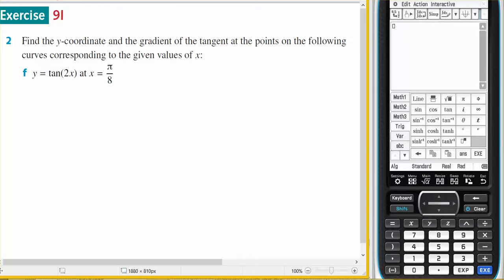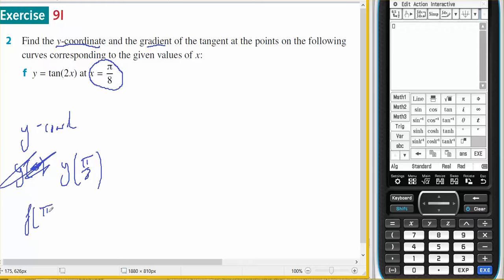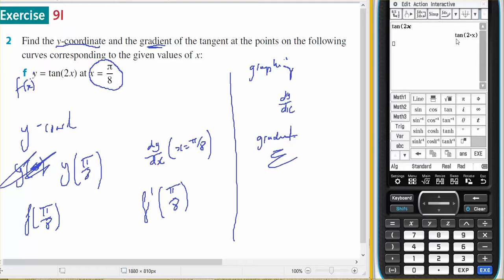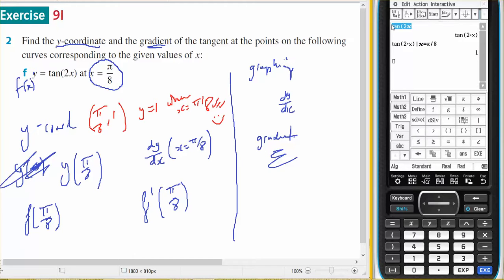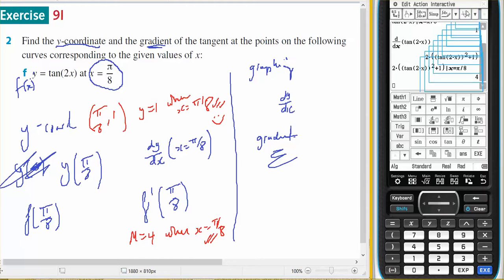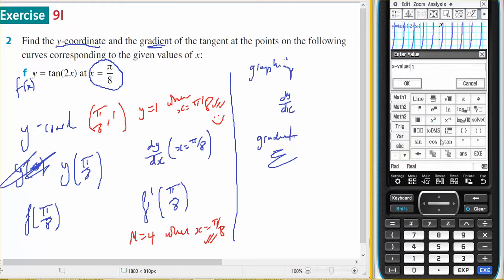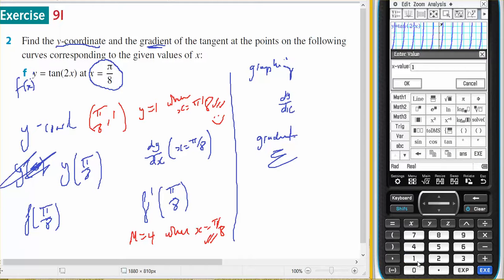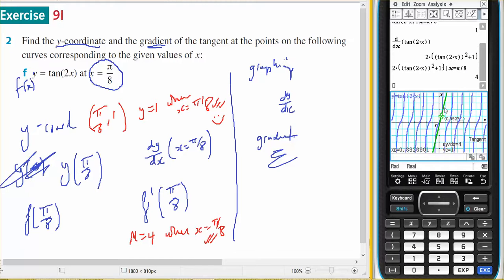mm34 9I No 2f CP to find gradient